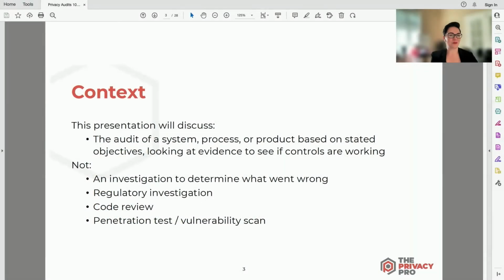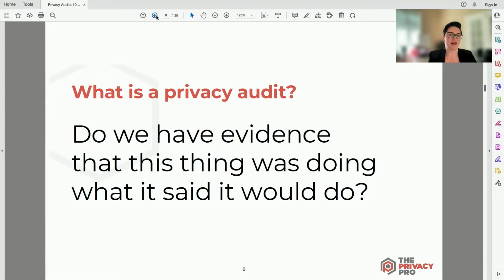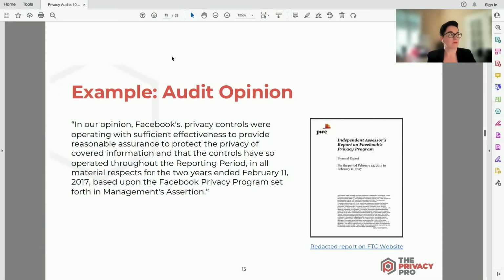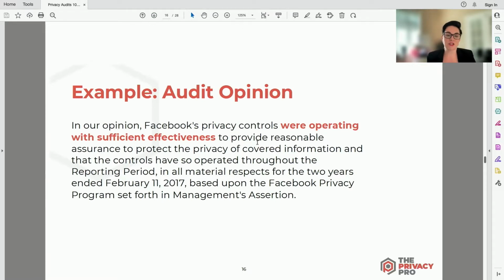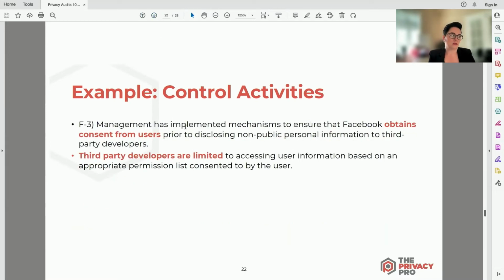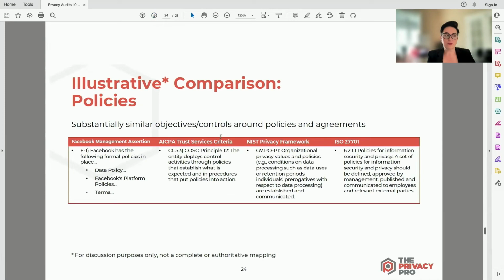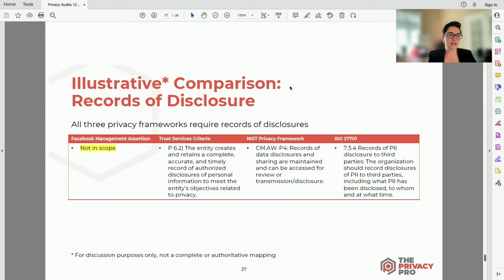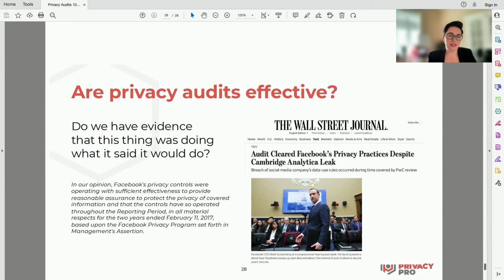PEPR '22 - Privacy Audits 101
Lauren Reid, President and Principal Consultant, The Privacy Pro

Most privacy engineers, lawyers, regulators, and scholars are aware of the importance of privacy audits, but few have been through it as an auditor or auditee. There are often assumptions about what a privacy audit entails and what the results can tell us about the strength of a privacy program or product design. Participants may be surprised to learn about the limitations of a privacy audit and the resources required to complete one. This session will address privacy audit frameworks, methodologies for testing controls, and interpreting audit results. Participants will come away with important points to consider when deciding whether they need an audit and if so, which kind and when.

Lauren Reid is President of the boutique privacy and data ethics consulting firm, The Privacy Pro. The Privacy Pro helps global companies implement practical solutions to protect data, comply with laws, and most importantly, respect people. Lauren has over 15 years of global privacy experience, having worked in several countries and industries. She was the Director of Data Governance and Privacy for Sidewalk Labs, Alphabet’s smart city portfolio company. She also led the National Privacy Advisory Services practice for KPMG Canada and was Senior Manager accountable for strategic privacy initiatives at Bank of Montreal, one of Canada’s largest financial institutions.